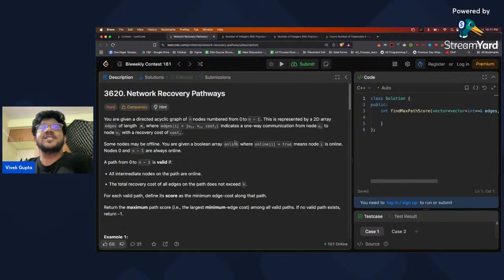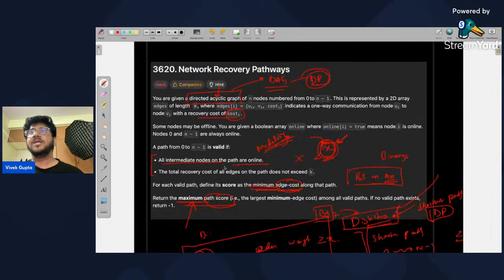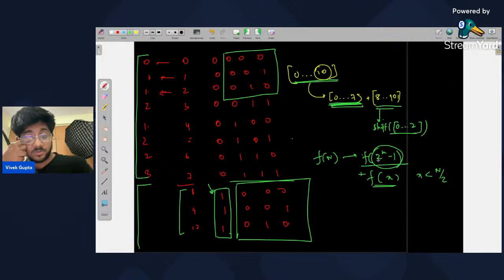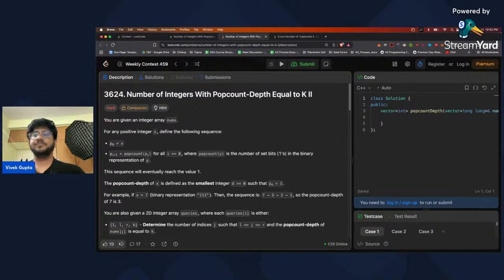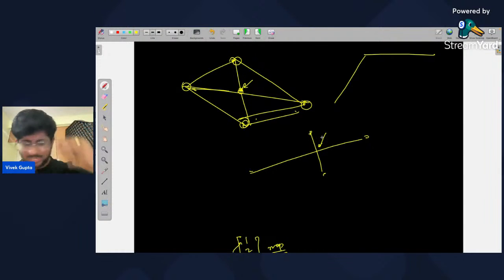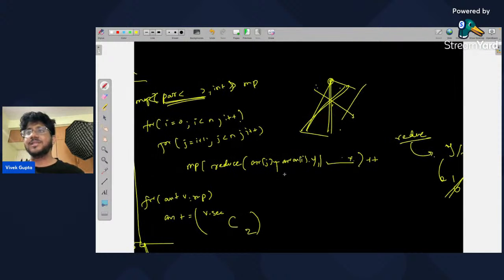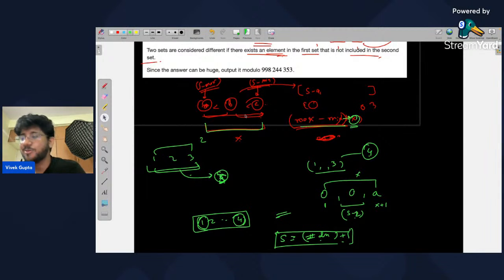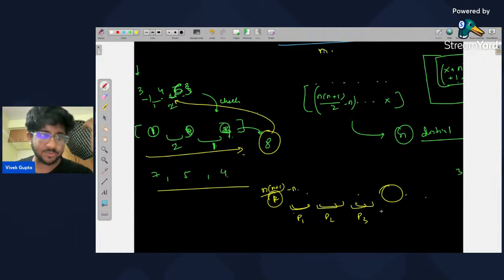I bet you didn't know this BIT trick ! Leetcode Weekly 459 + Biweekly 161 | Community Classes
🔴 I am teaching in new cohort of AlgoZenith which started from 9th August